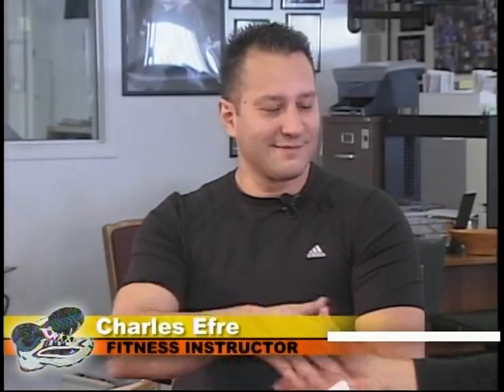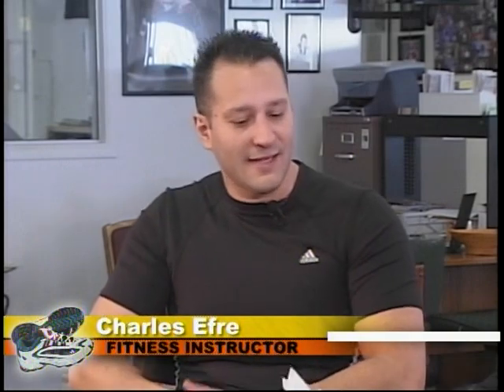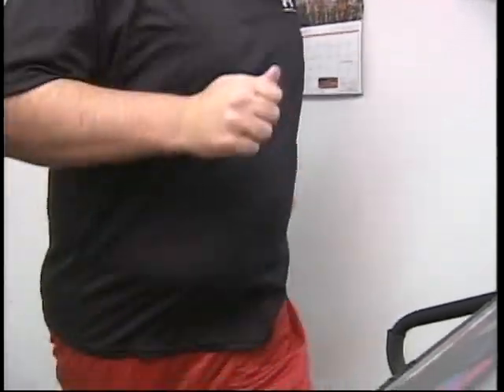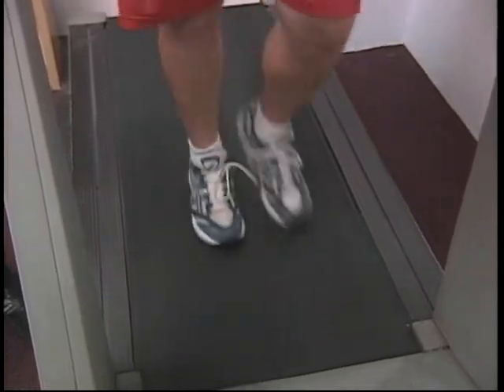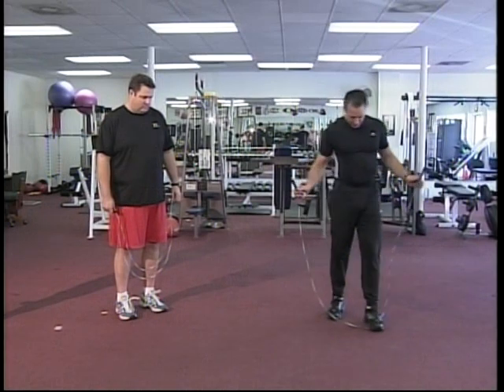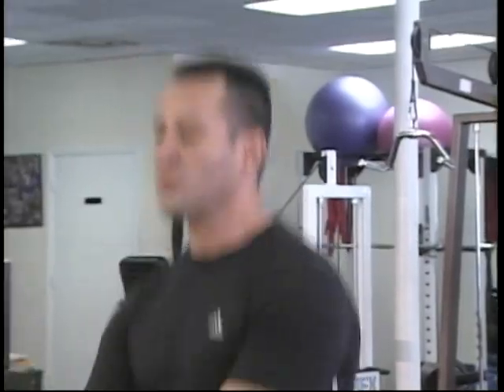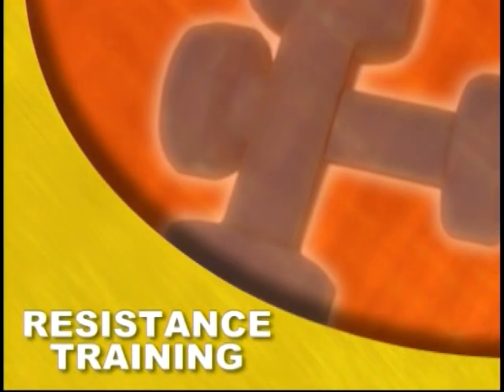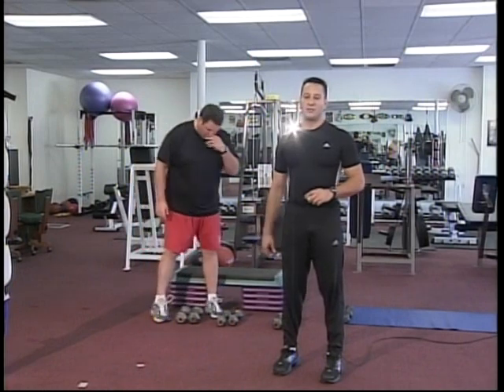General Fitness Program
General health and fitness show...with Charlie the fitness guy!